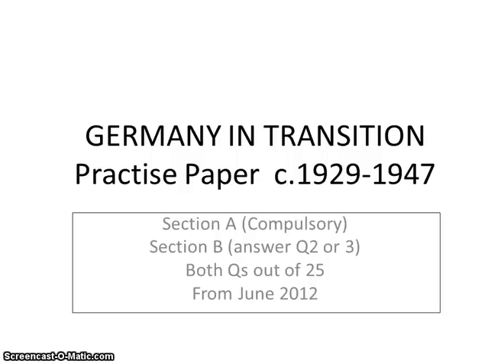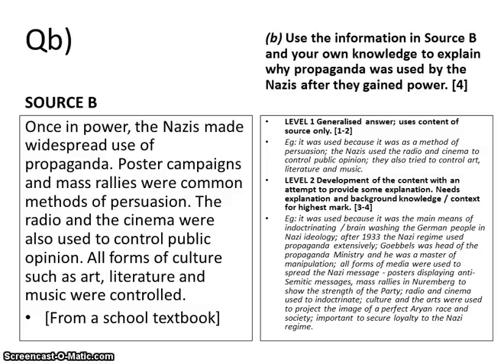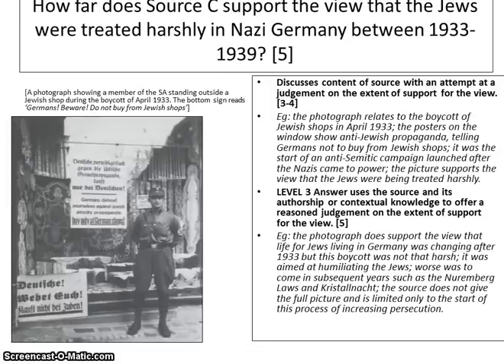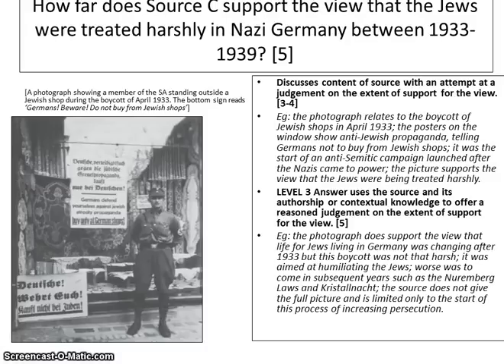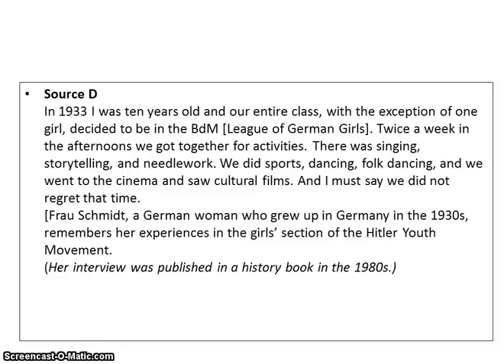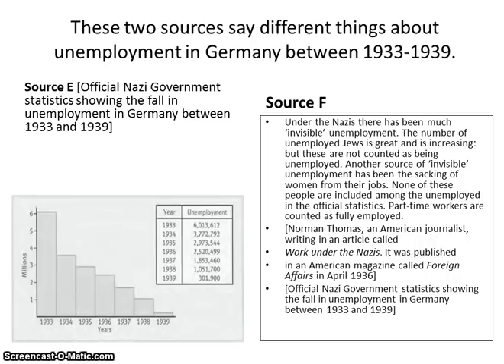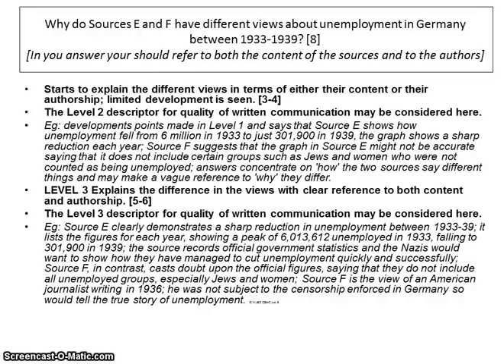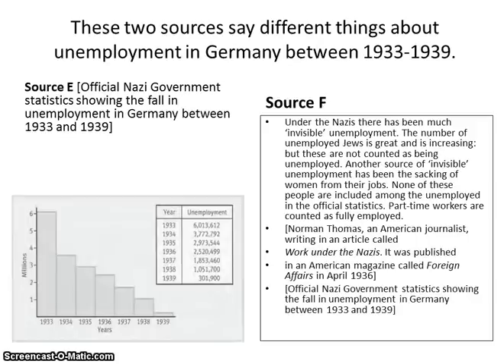Germany 19291947 Practise Paper 2012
To help Year 11 and 10 GCSE revision on WJEC Germany 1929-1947 paper